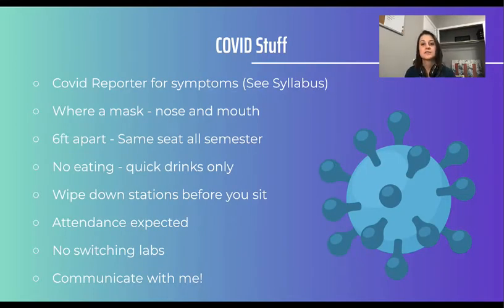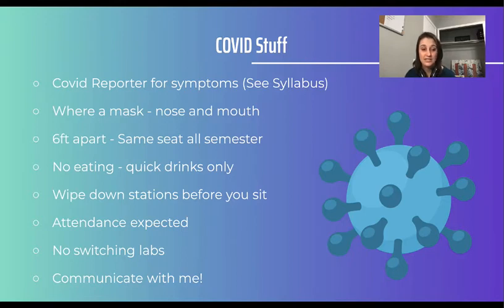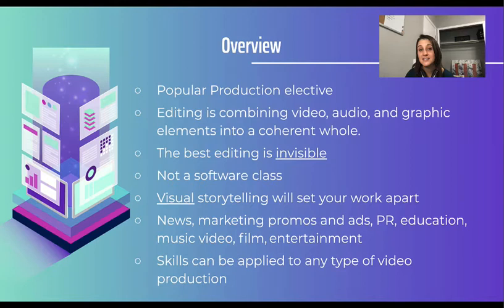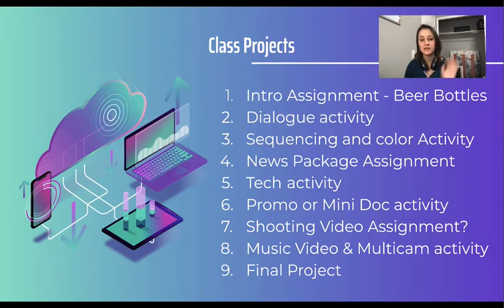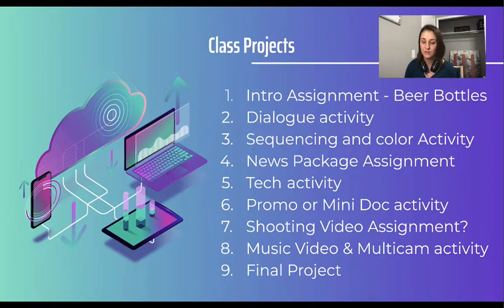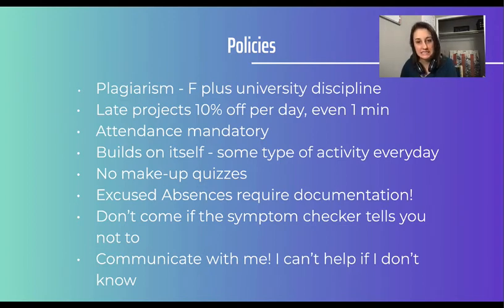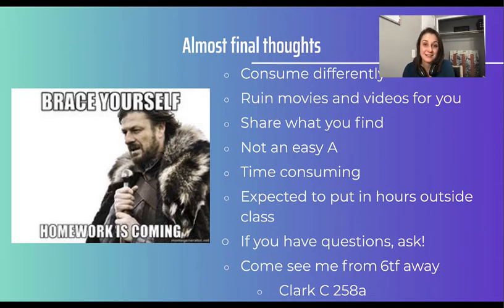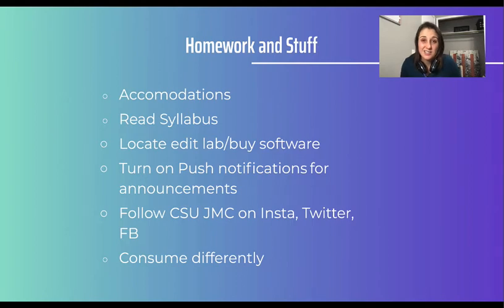Week 1 Lecture JTC 340 Sp 21